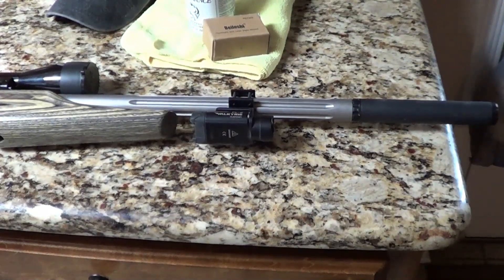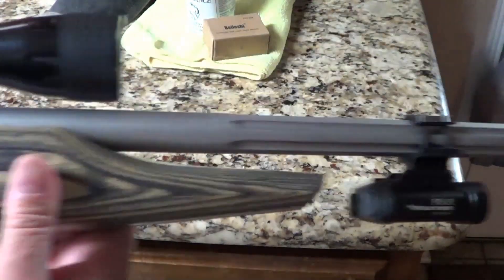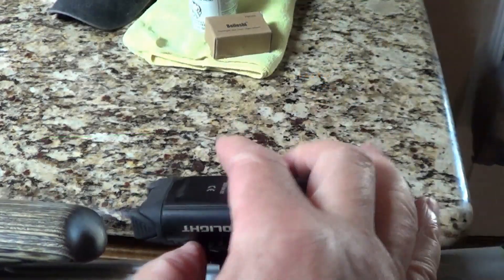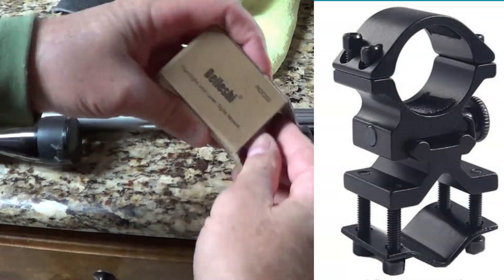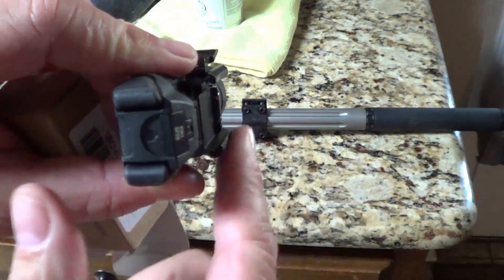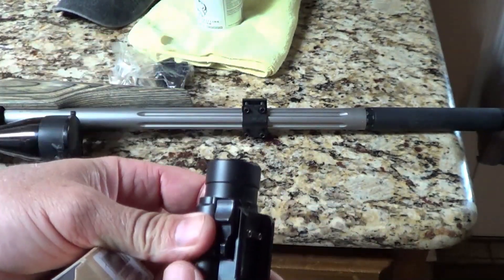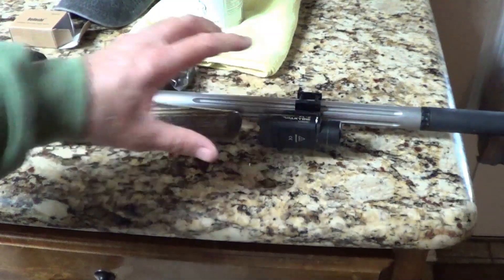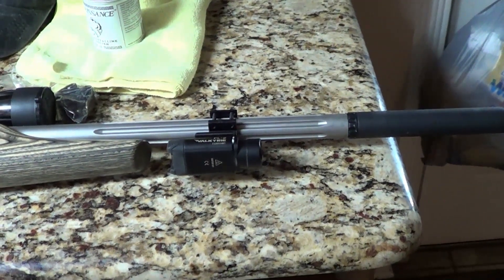Putting A Light On My 10 22 Rifle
Just installing a light and laser on the .22 rifle. NOTE: MY TWITTER IS  @Horsyguy